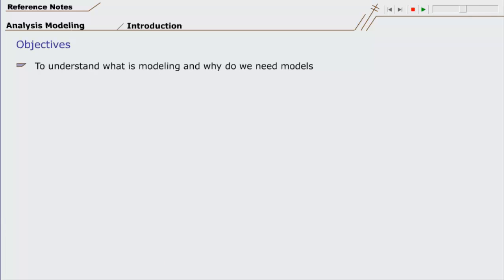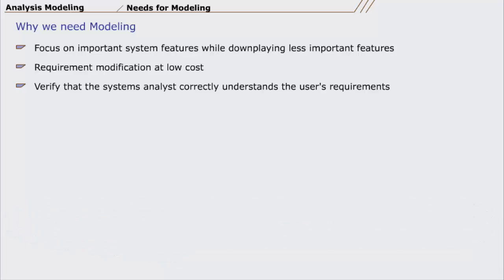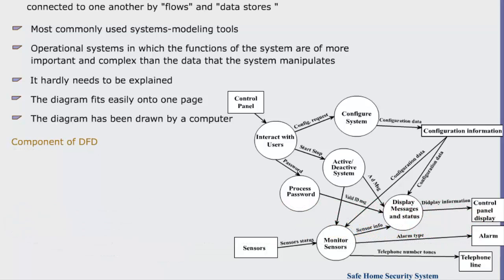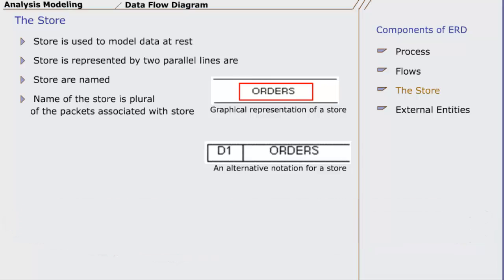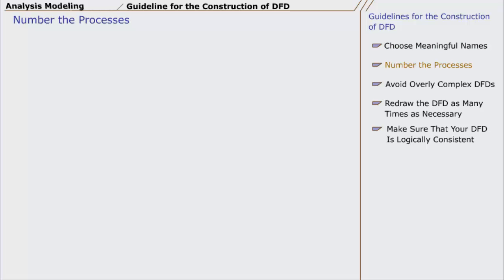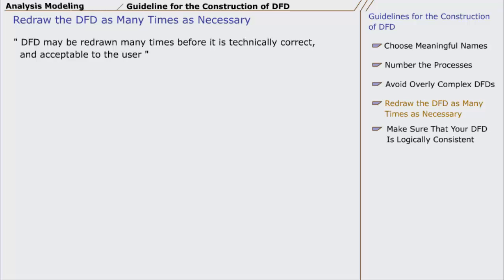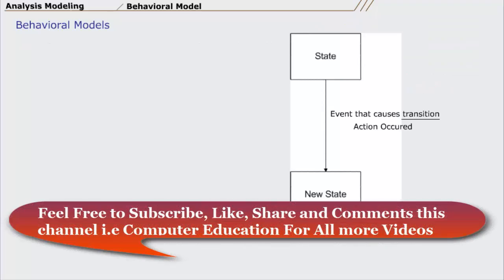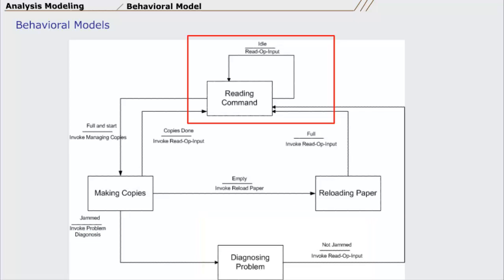Analysis Modeling-I ERD DFD Software Engineering Computer Education for All Unit No.6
Computer Education for All Provides Lecture Series on Software Engineering Analysis Concepts, What is Modeling and Principal, Entity Relationship Diagram, Data Flow Diagram,  How to Create Data Dictionary, Analysis Modeling-I Software Engineering Unit No.6, Engineering, Models, Software Process Models, SDLC, Weaknesses and Strengths, Explain Software process, Behavioral Modeling, Process Modeling,